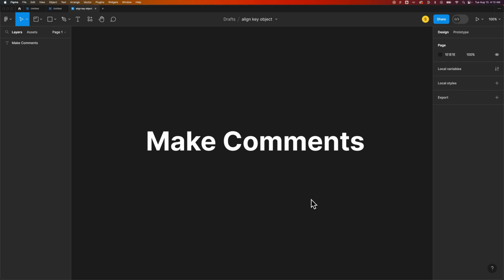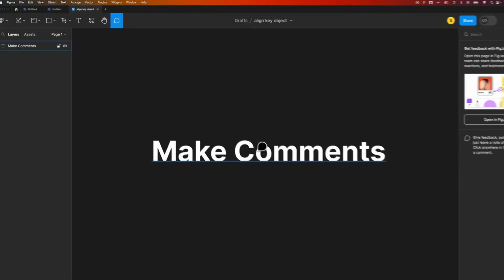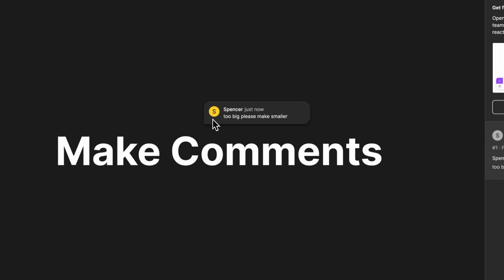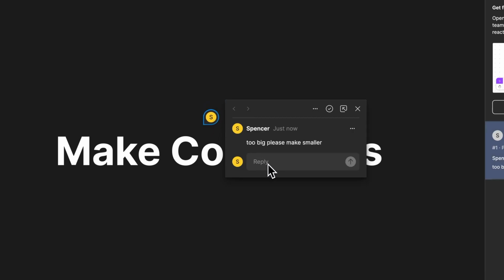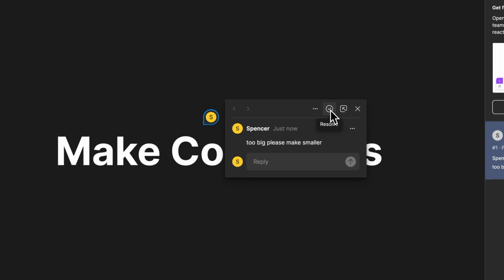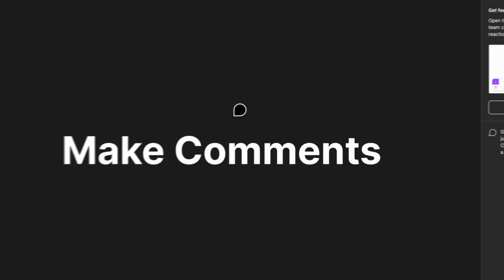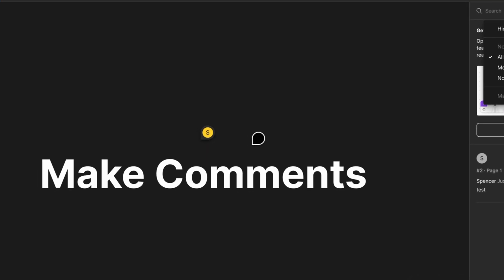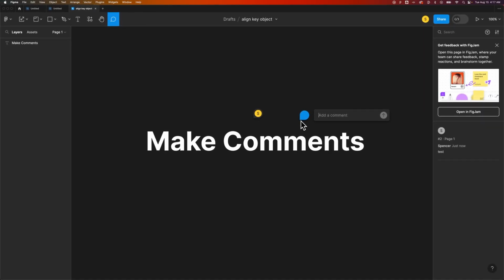How to Make Comments in Figma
In this Figma tutorial, learn how to make comments in Figma. You can use the comment tool to add comments, remove comments, and hide comments in Figma!